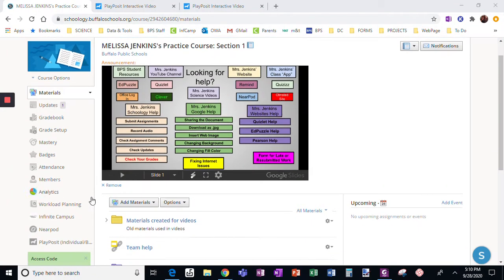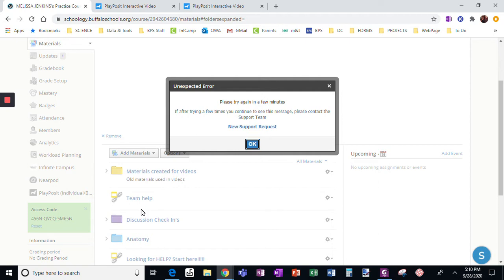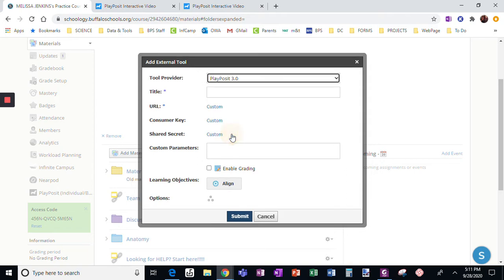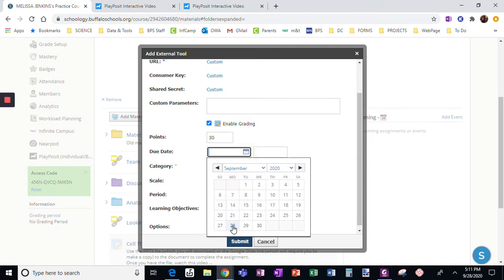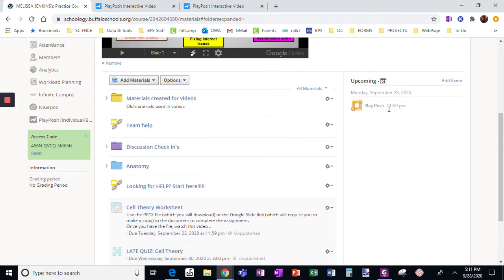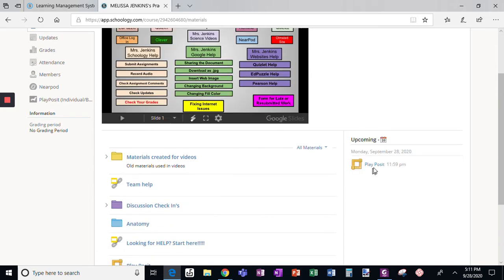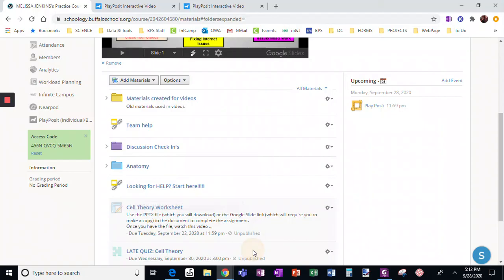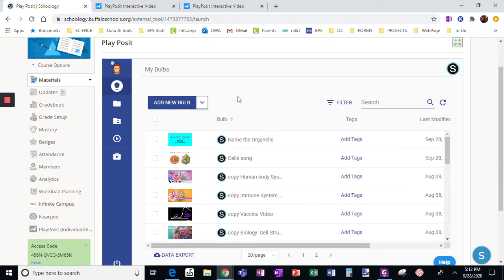PlayPosit: Assigning a Bulb in Schoology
This video explains how to assign a PlayPosit video bulb from within Schoology.